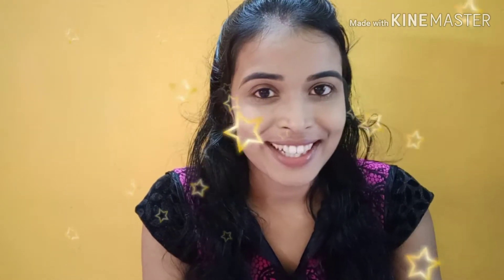Water Candles|how to prepare water candles..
This water candles is made very easily and the items which are easily available  at home.. It is completely executed with my experience..
Water candles#christmas décor.